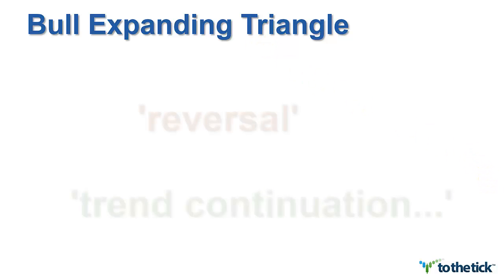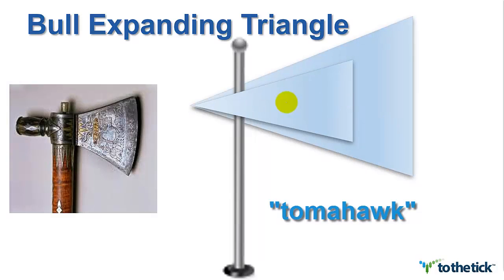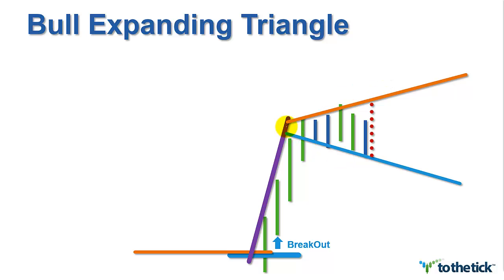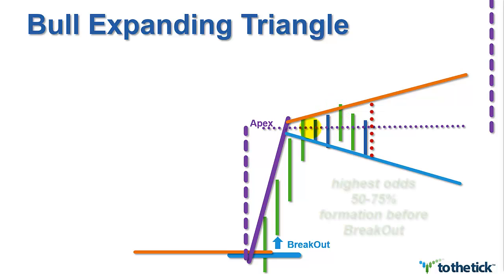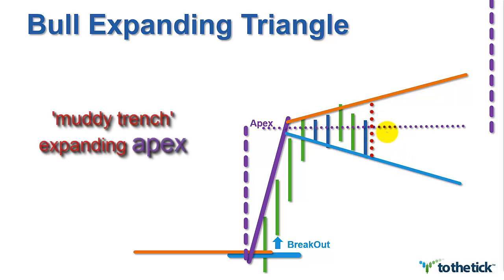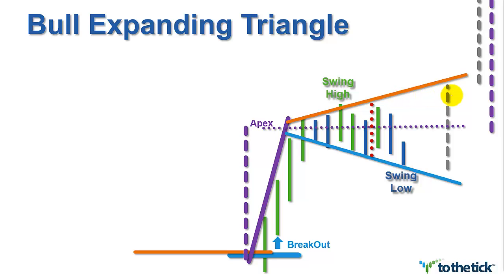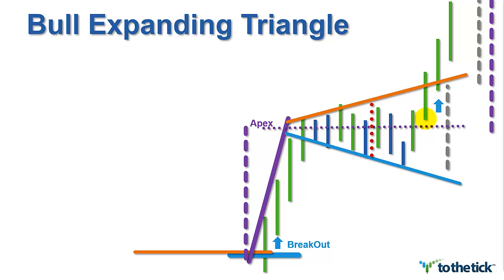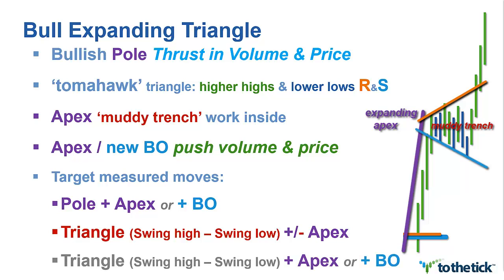TECHNICAL ANALYSIS - 'Tomahawk' - Bull Expanding Triangle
How to Identify & trade a Tomahawk Expanding Triangle price pattern as a continuation of the bullish trend. Risk Disclosure: Futures and forex trading contains substantial risk and is not for every investor. An investor could potentially lose all or more than the initial investment. Risk capital is money that can be lost without jeopardizing ones’ financial security or life style. Only risk capital should be used for trading and only those with sufficient risk capital should consider trading. Past performance is not necessarily indicative of future results. Hypothetical Performance Disclosure: Hypothetical performance results have many inherent limitations, some of which are described below. no representation is being made that any account will or is likely to achieve profits or losses similar to those shown; in fact, there are frequently sharp differences between hypothetical performance results and the actual results subsequently achieved by any particular trading program. One of the limitations of hypothetical performance results is that they are generally prepared with the benefit of hindsight. In addition, hypothetical trading does not involve financial risk, and no hypothetical trading record can completely account for the impact of financial risk of actual trading. for example, the ability to withstand losses or to adhere to a particular trading program in spite of trading losses are material points which can also adversely affect actual trading results. There are numerous other factors related to the markets in general or to the implementation of any specific trading program which cannot be fully accounted for in the preparation of hypothetical performance results and all which can adversely affect trading results. Testimonials appearing on this website may not be representative of other clients or customers and is not a guarantee of future performance or success.